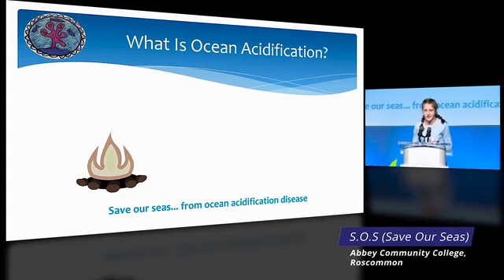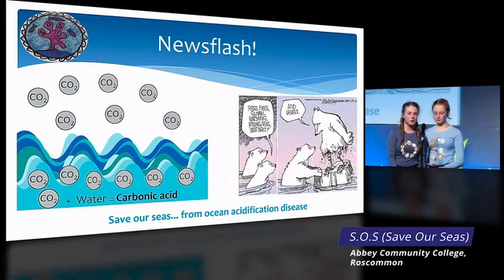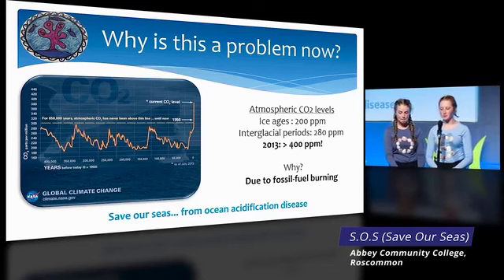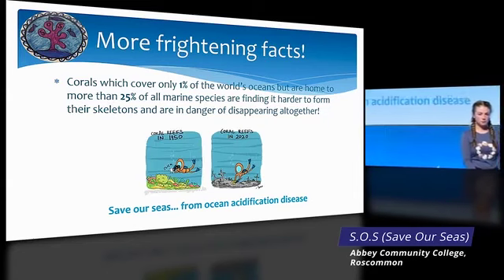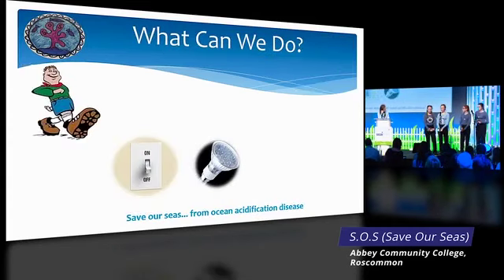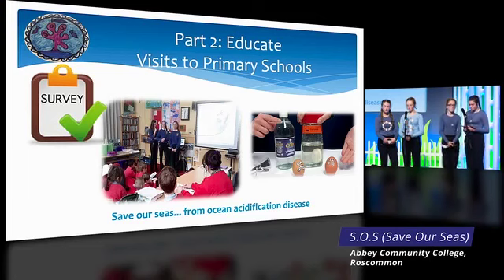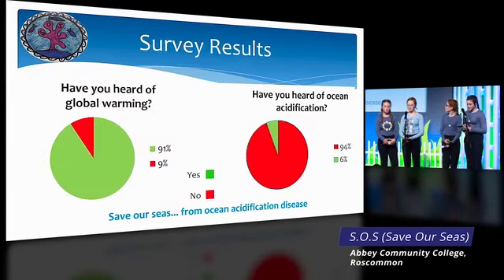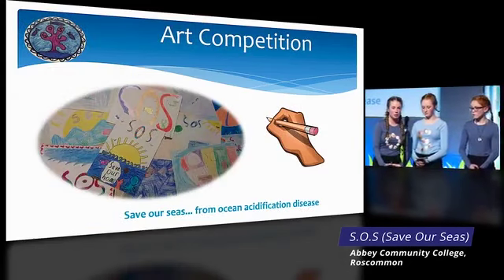One Good Idea Save our Seas